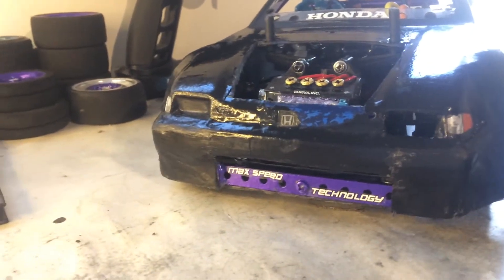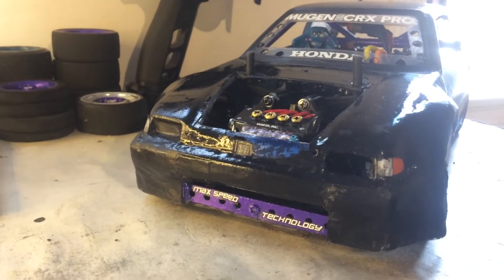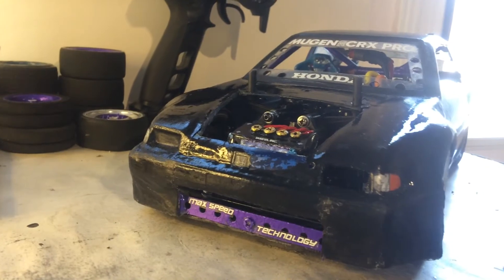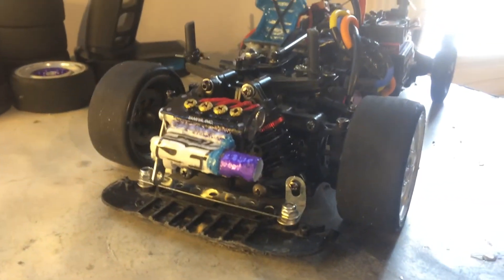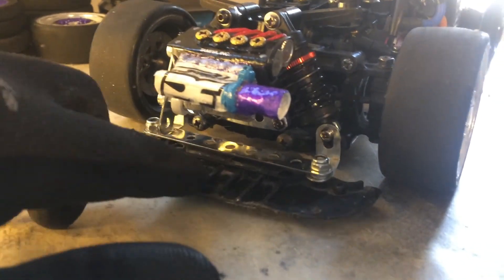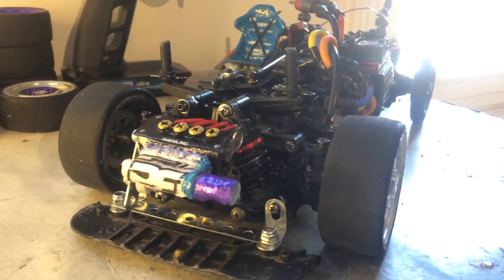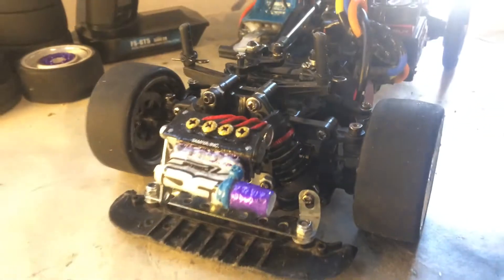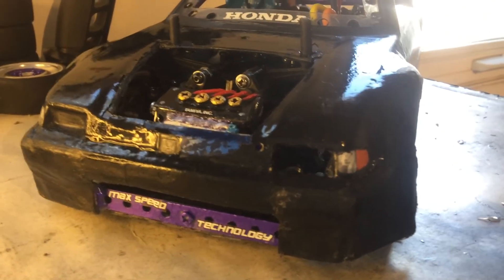Rc Drag Racing| Honda Drag Build| We Have a Problem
Follow @876_RcDragsters